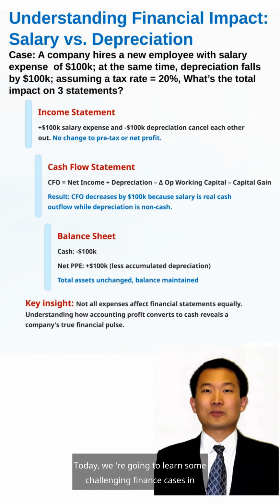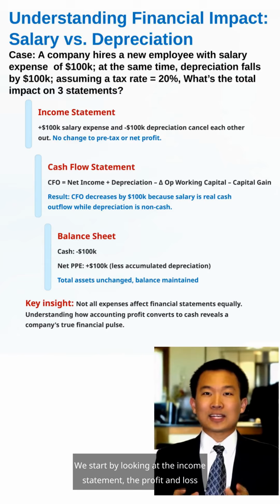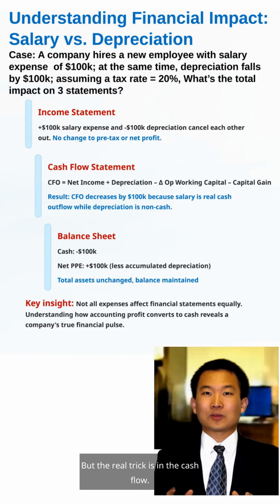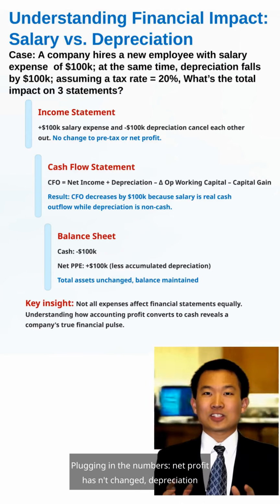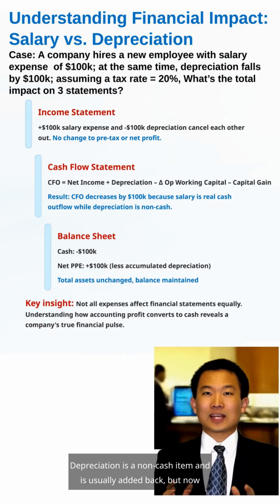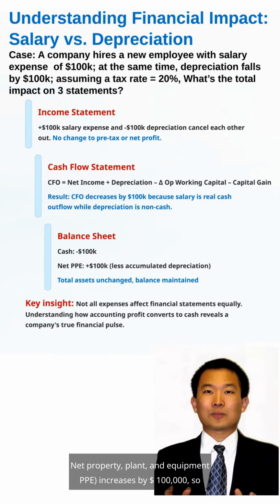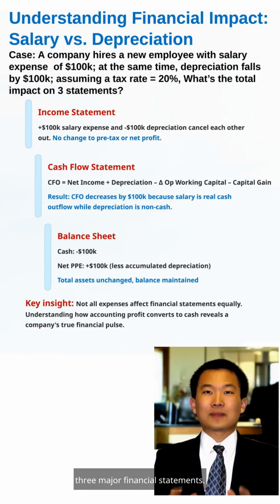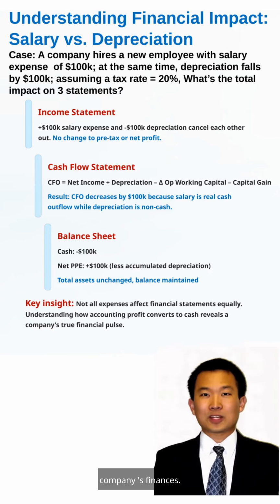IB12: Salary vs Depreciation: The Mystery of Profit and Cash Flow Divergence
Today we use a salary vs depreciation case study to explain why net profit can remain unchanged while cash flow may decline. Understanding how expenses play different roles across the three financial statements is key to seeing through to the financial truth.